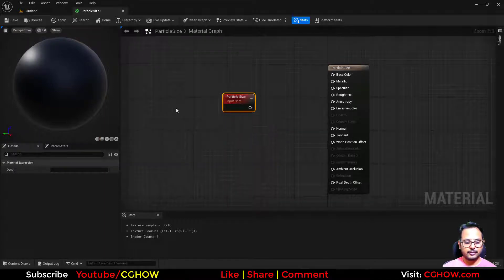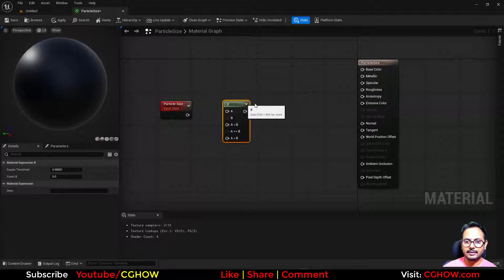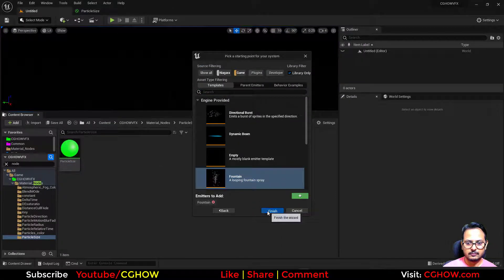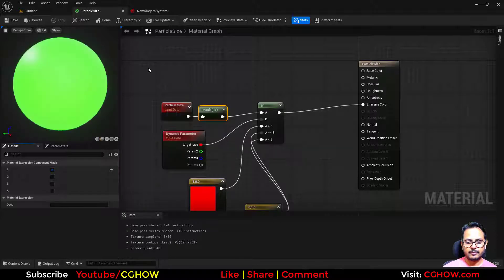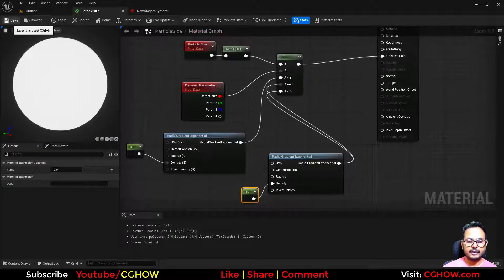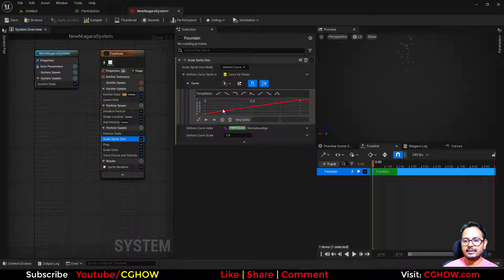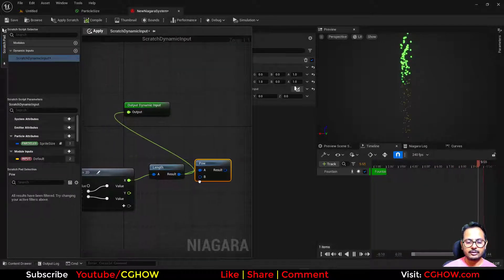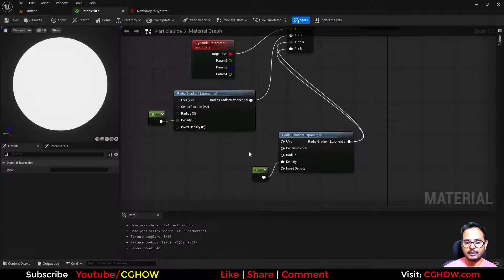Mastering the Particle Size Material Node in UE5 | Complete UE5 Material Node Series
Particle Size Material node in UE5 Tutorial | UE5 Material All Node Series